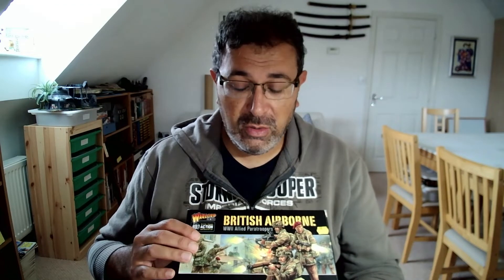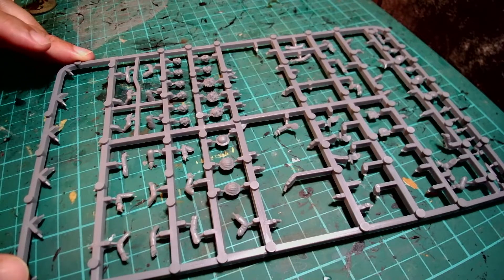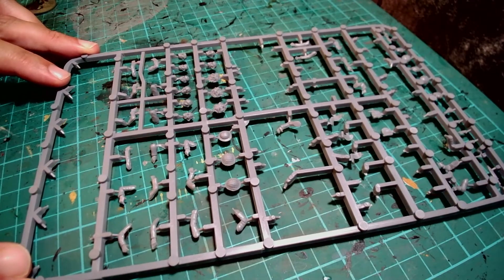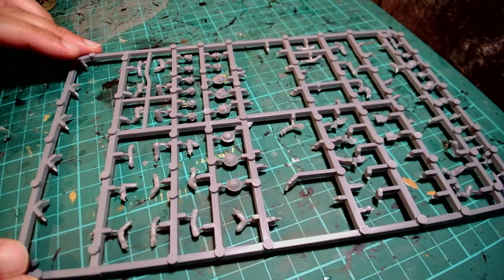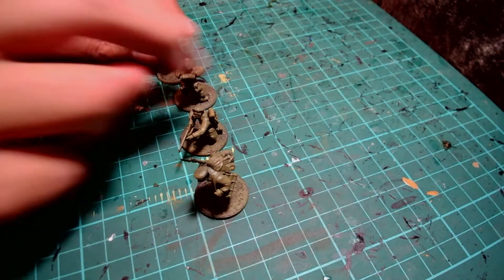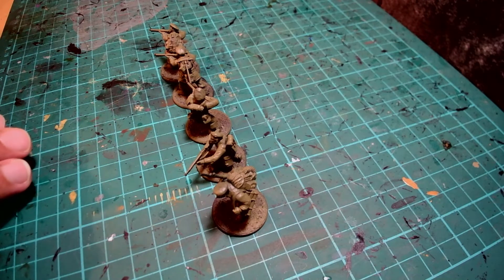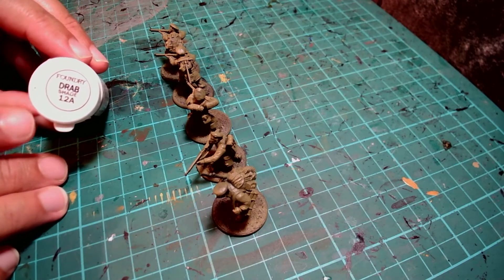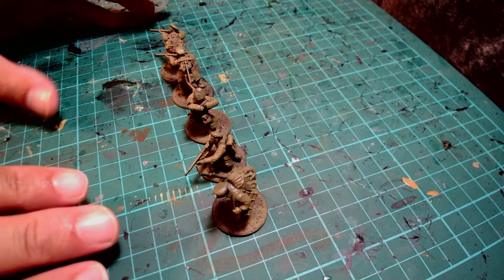Let’s Commando! Per Mare, Per Terram! Latest headlines read all about it!!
Let’s Commando! Maximise your free time…

Dad's Down time is a series featuring a few short videos about hobbies in general and offer some hints and tips on how to maximise that free time you have. It is open to all not just Dads who may want to squeeze that extra minute or two of leisure time into their busy lives. In this video I have explained the stages I have undertaken in building and painting a small royal marine commandos’ unit for Warlord Games World War 2 miniature game Bolt Action. As always, I hope you enjoy and would love to hear about what you think and offer suggestions for future videos, many thanks...

Building Sections...
Assembly Stage - 01:03
Stage 1 Base Coat - 03:05
Stage 2 First Layer - 04:05
Stage 3 Wash - 05:30
Stage 4 Second Layer - 06:30
Stage 5 Detail - 08:55